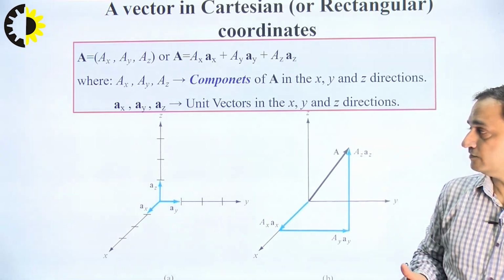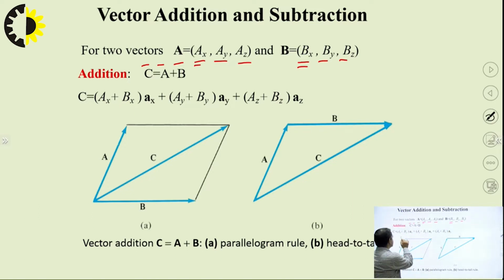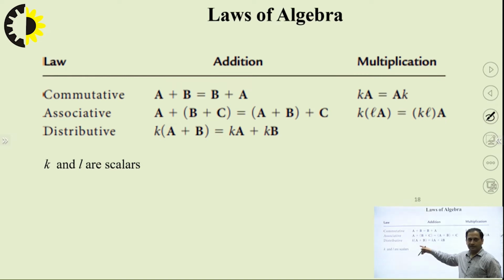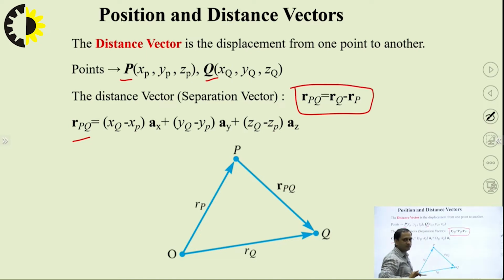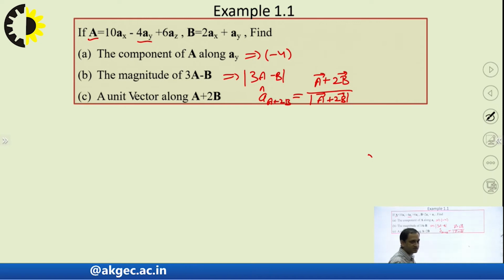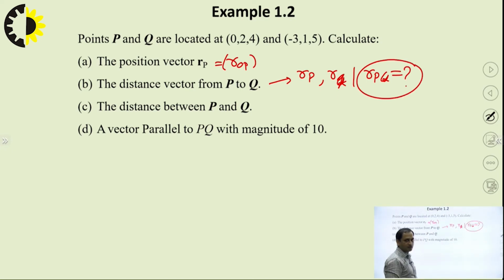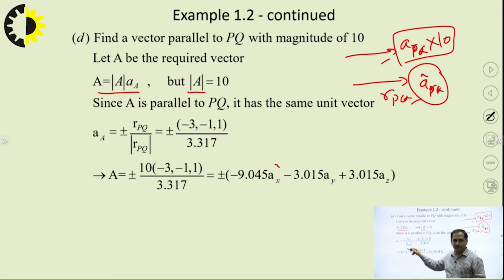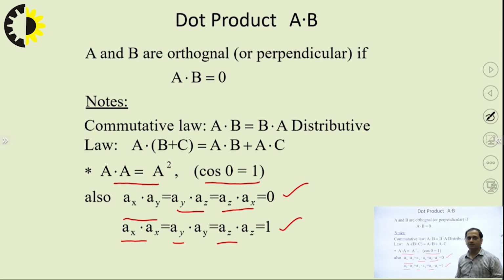ELECTROMAGNETIC FIELD THEORY LECTURE 02 ''Coordinate Systems and Transformation Part 2'' By Mr. Nave